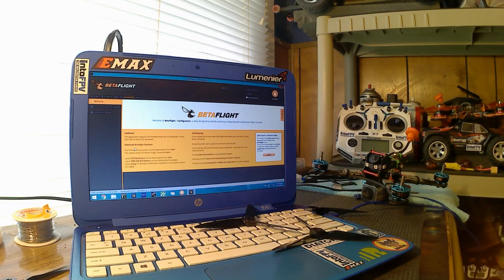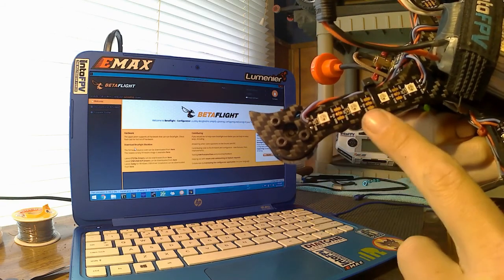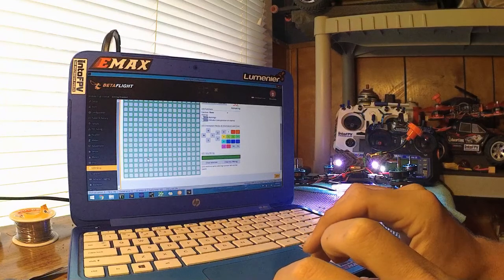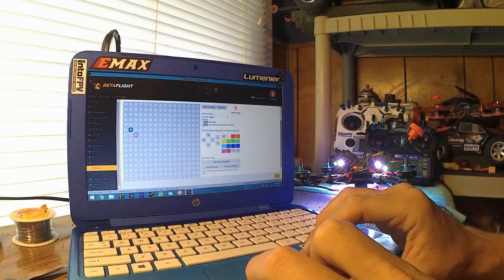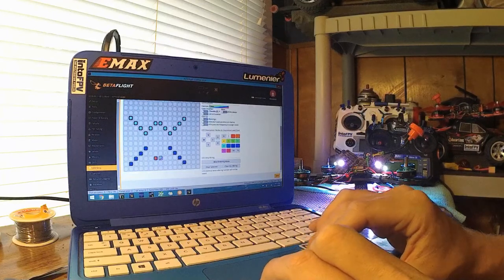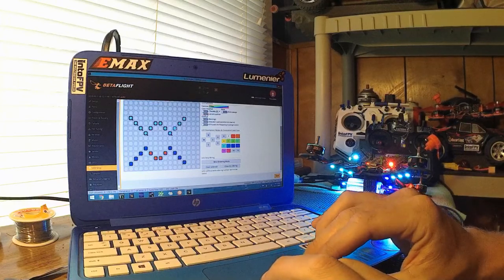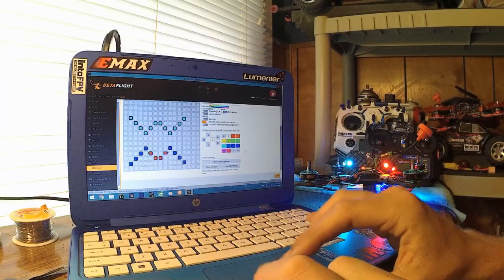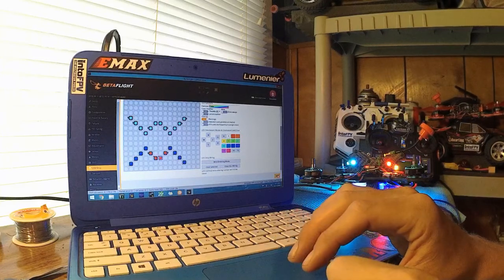How To Add and Setup LEDs In Betaflight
Here I discuss how to add and setup LEDs through Betaflight. What strips to use how to wire them and configure your LEDs through Betaflight.

There are many many option to play with. There aren't very many tutorials for this subject and this should help give a good basic understanding of how it all works together.

I hope this video helps bring some "light" to a slightly dim subject. ;)

Let me know if this was helpful or if there is anything else you would like to see setup.